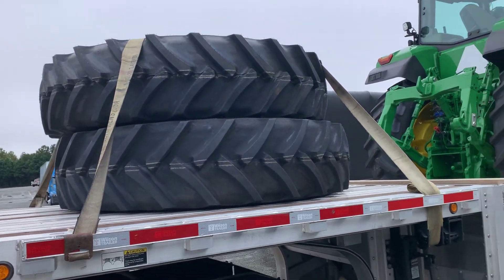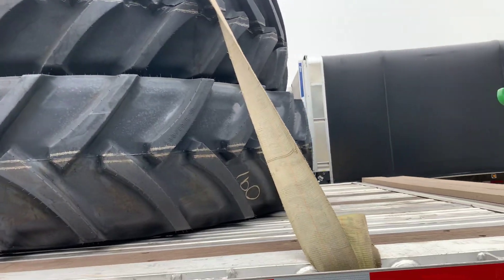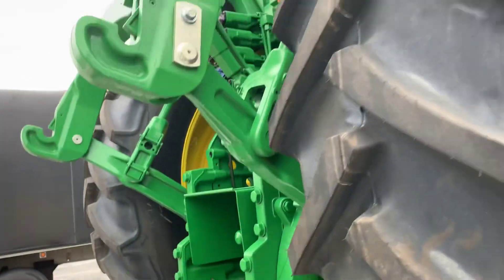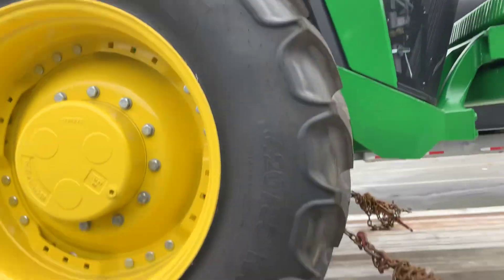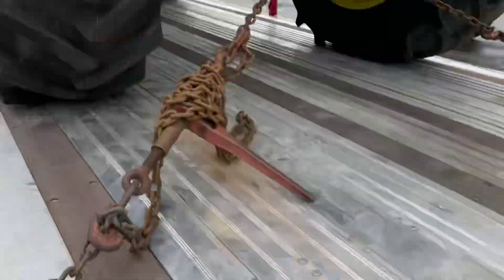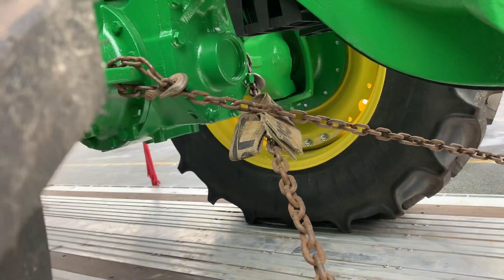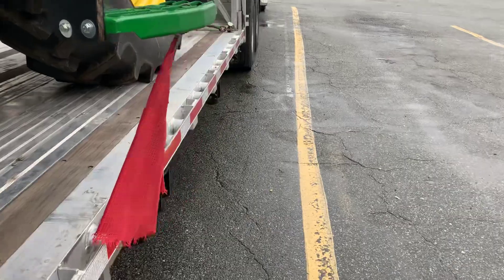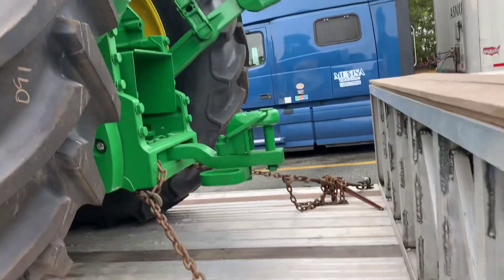Oversize John deere tractor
Oversize John deere tractor headed to South Carolina